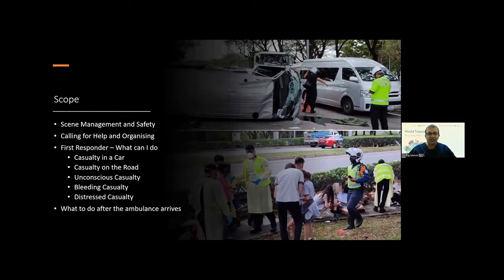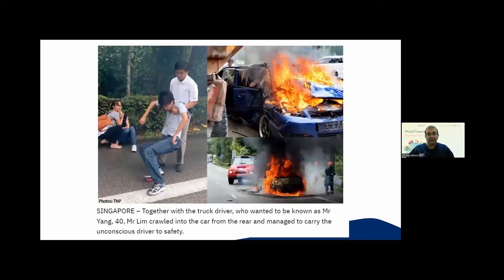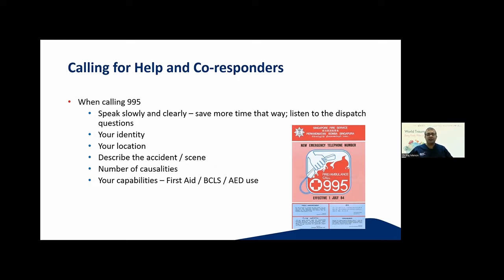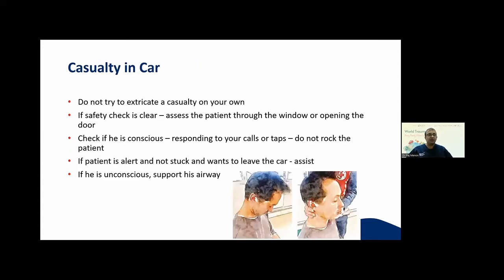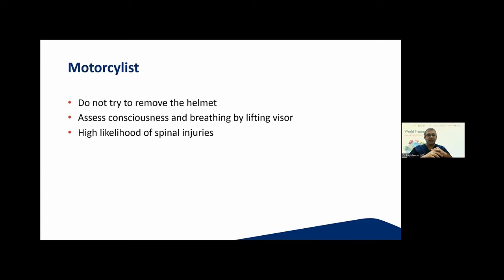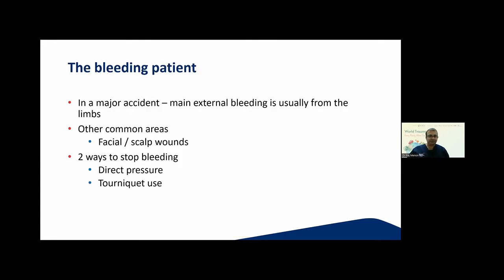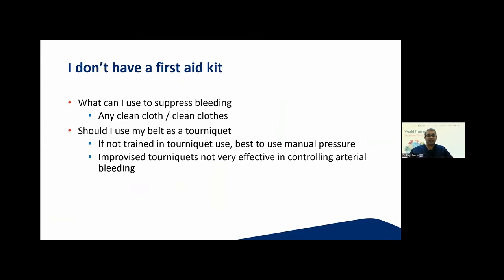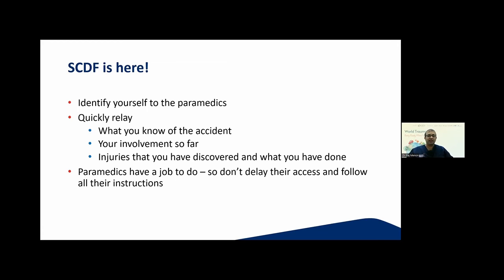Community Responder Tips to Vehicular Accidents Clean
World Trauma Day 2022 webinar held on 12th October.